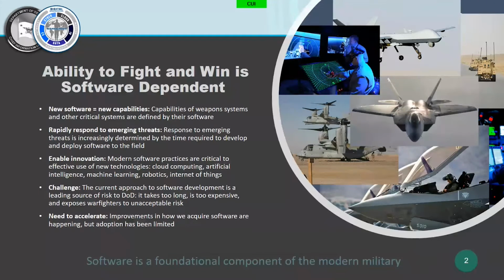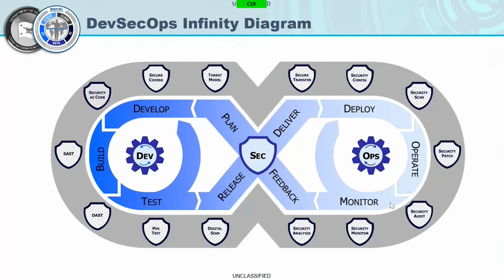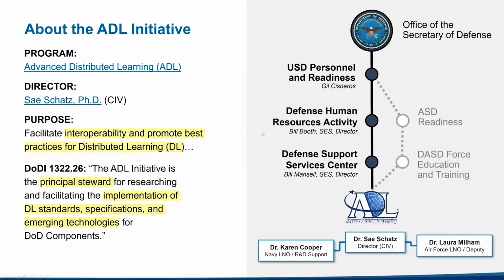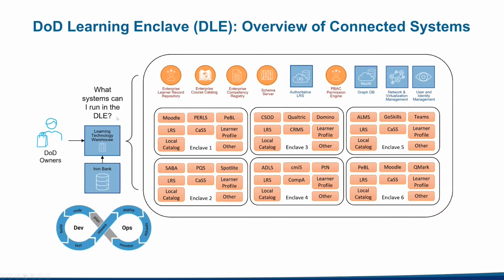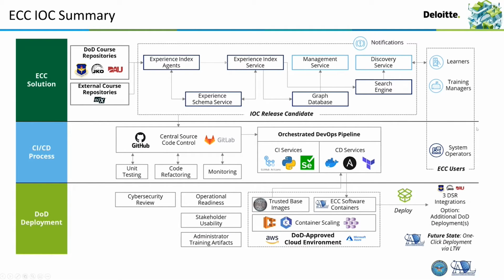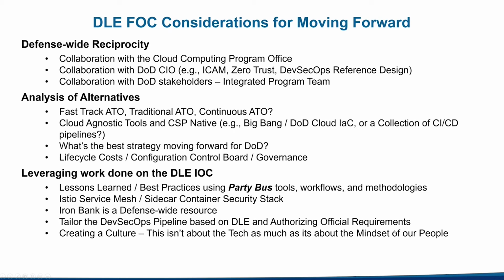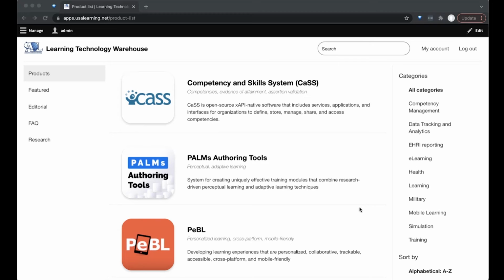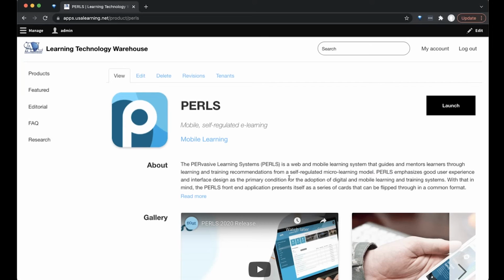Webinar: DoD's DevSecOps Reference Design & its Intersection with the Learning Technology Warehouse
Speakers: Jason Weiss (Chief Software Officer, DoD), Brent Smith (ADL Initiative, SETA Contractor), and Chad Udell (Float)

This webinar will provide an overview of the DoD’s DevSecOps Reference Design (version 2.1) and its intersection with the DoD Learning Enclave. The DevSecOps Reference Design is published by the Office of the DoD Chief Information Officer to enable an automated set of tools, services, and standards to expedite software through the engineering processes required to enable continuous integration and continuous deployment (CI/CD) of software across the DoD.